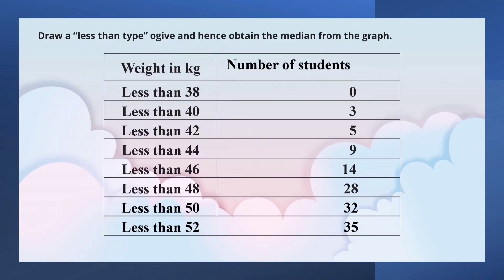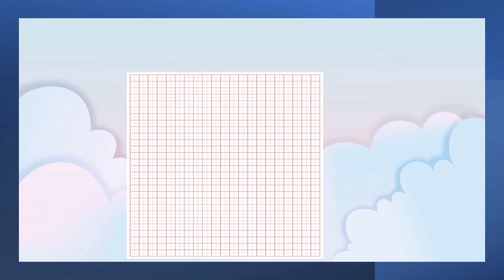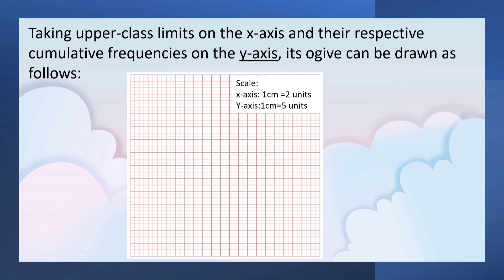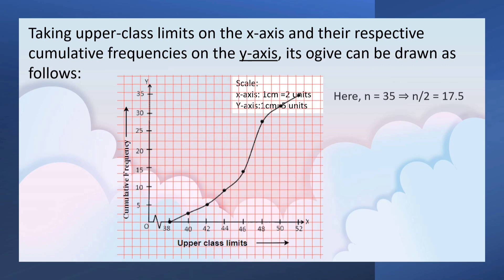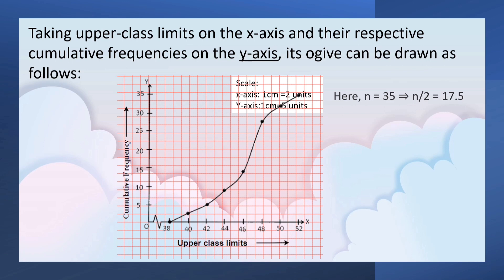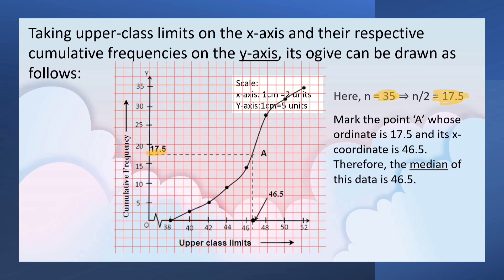draw less than ogive and obtain median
draw less than ogive graph for the frequency distribution table and hence obtain median
weight in kg
number of students